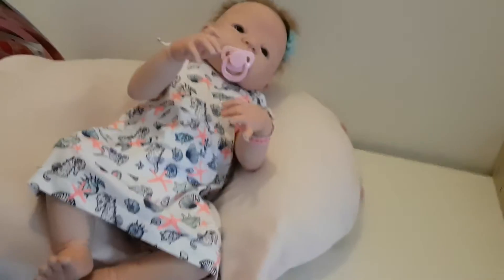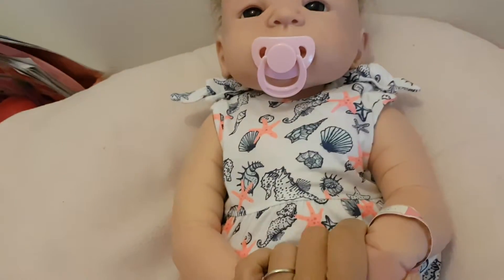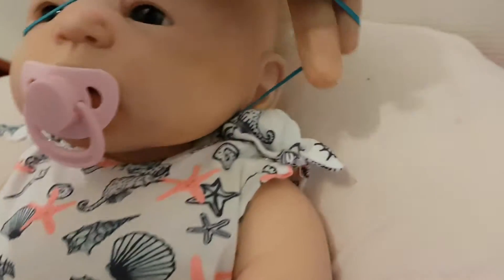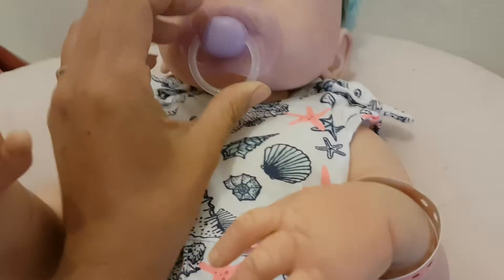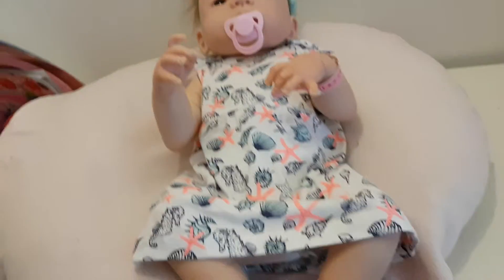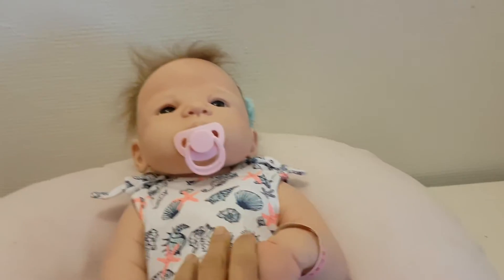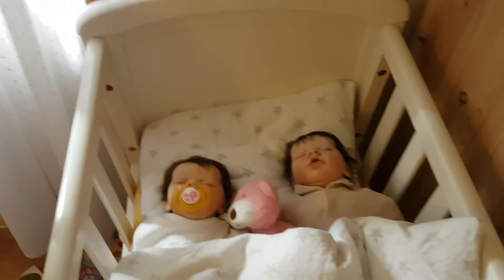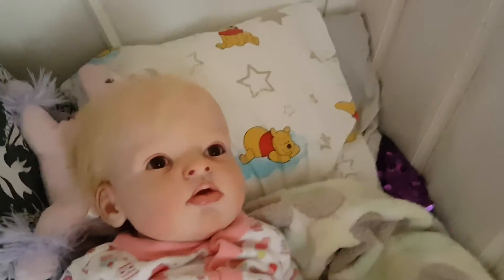OOTD with Reborn full body vinyl and fifth word in sentence game.